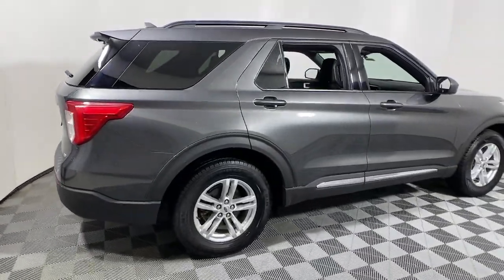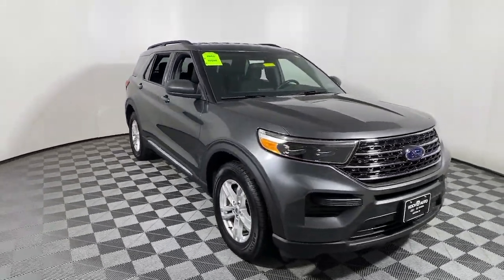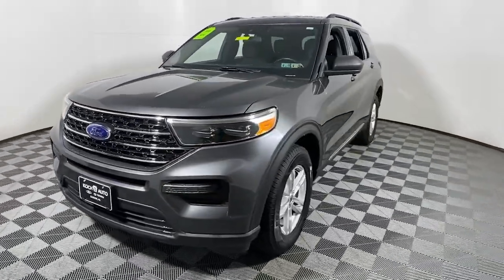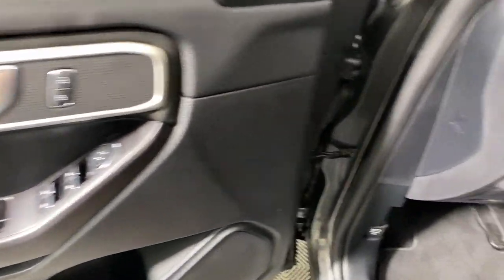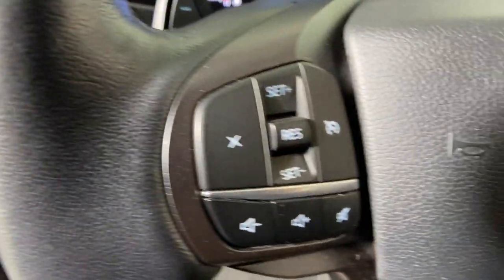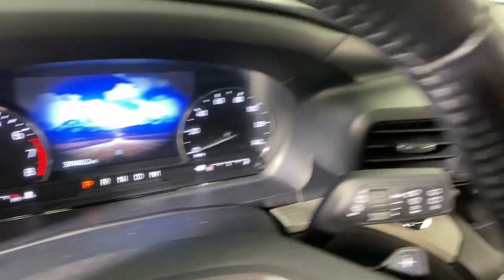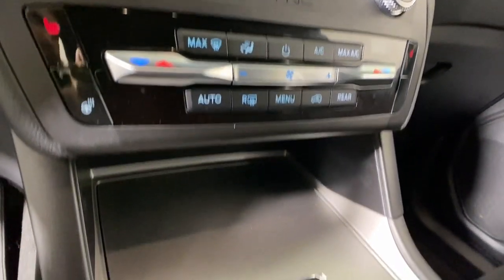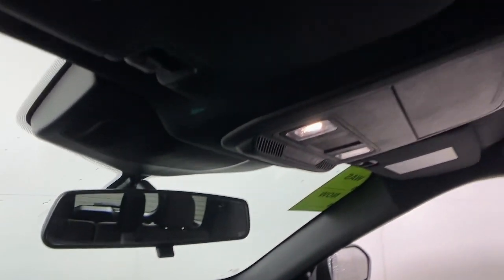2020 Ford Explorer Easton PA, Allentown PA , Bethlehem PA, Quakertown PA, Phillipsburg NJ FP12595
Magnetic Used 2020 Ford Explorer XLT available in Easton, Pennsylvania at Koch Ford. Servicing the Allentown PA , Bethlehem PA, Quakertown PA, Phillipsburg NJ area.

Koch Ford
3810 Hecktown Rd

CLEAN CARFAX... NO ACCIDENTS, ONE OWNER, INCLUDES PREPAID MAINTENANCE, AND KOCH 33'S EXCLUSIVE UNLIMITED TIME/100000 MILE POWERTRAIN WARRANTY, 4WD, 1st & 2nd Row Heated Seats, ABS brakes, Auto High-beam Headlights, Comfort Package, Exterior Parking Camera Rear, Heated Steering Wheel, Low tire pressure warning, Power driver seat, Power Liftgate, Speed control, Steering wheel mounted audio controls. Magnetic 2020 Ford Explorer XLT 4WD 10-Speed Automatic 2.3L EcoBoost I-4brbr20/27 City/Highway MPGbrbrAwards:br  * 2020 KBB.com 10 Best SUVs Worth Waiting For   * 2020 KBB.com 10 Favorite New-for-2020 Cars